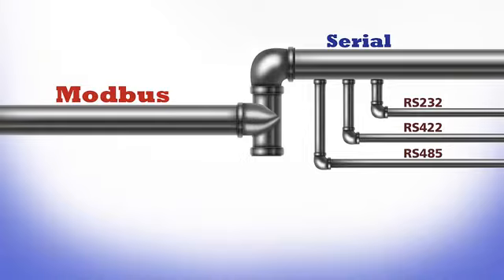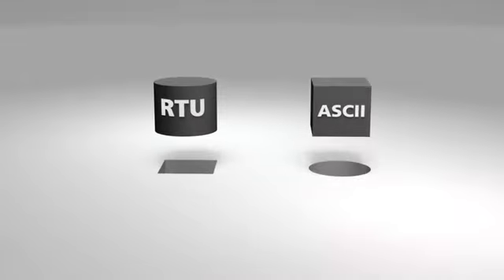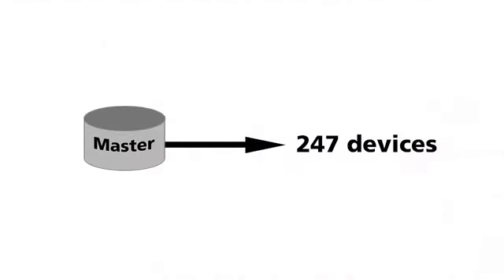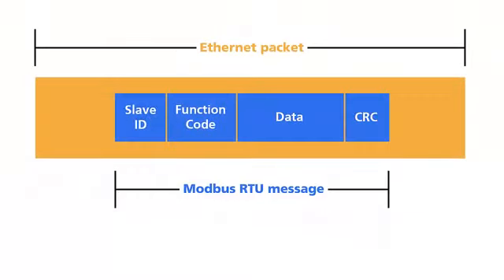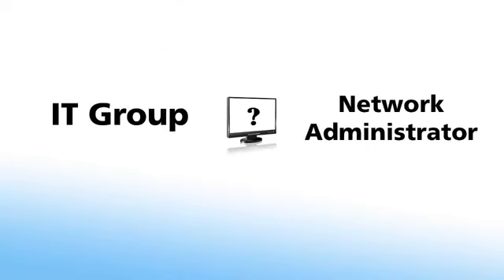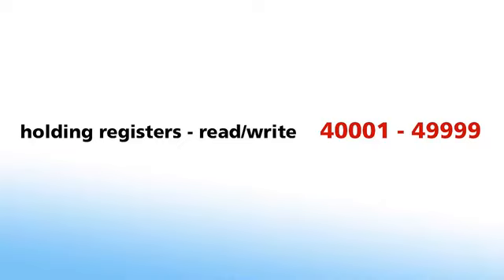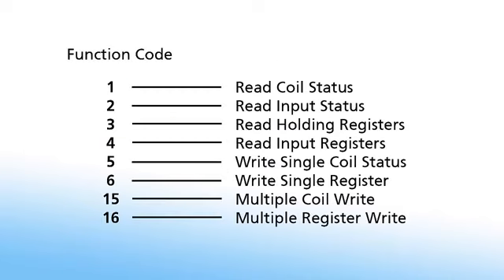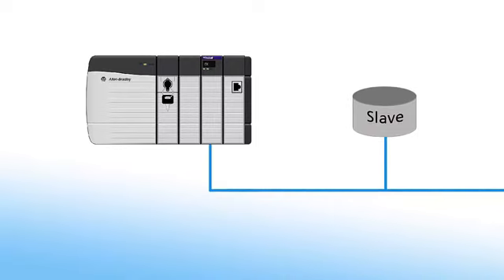4 Understanding Modbus Serial and TCPIP